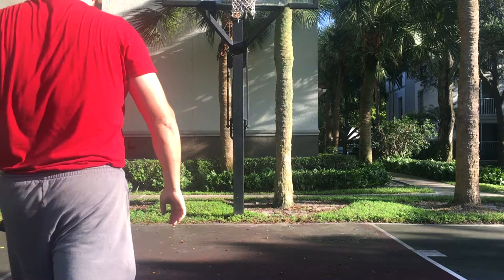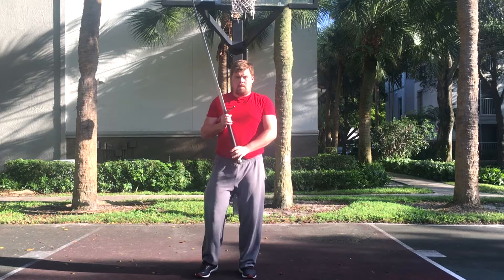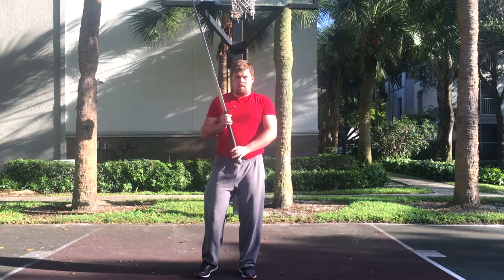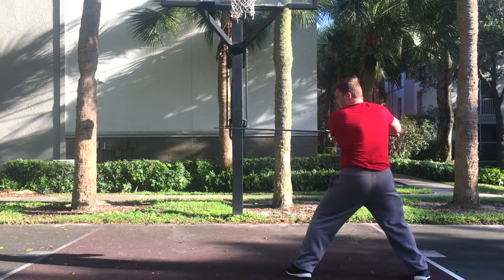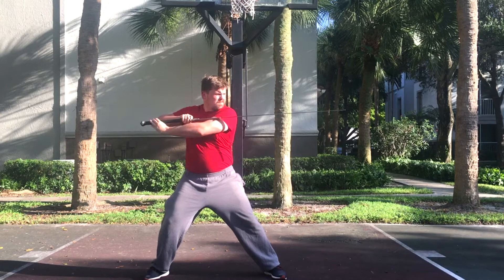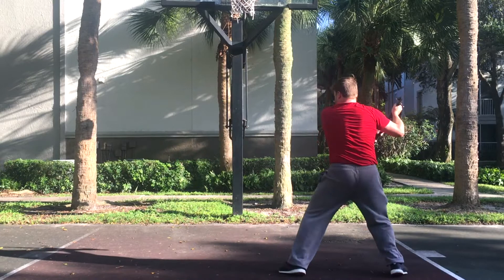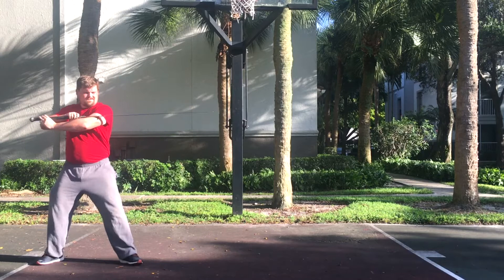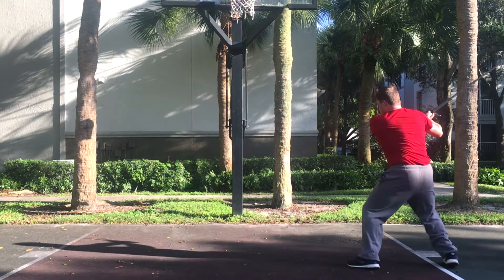Godinho Montante Part 2: In a Very Narrow Street